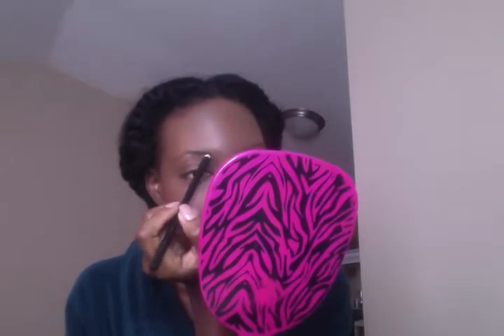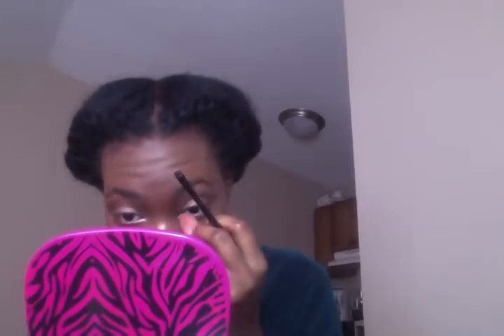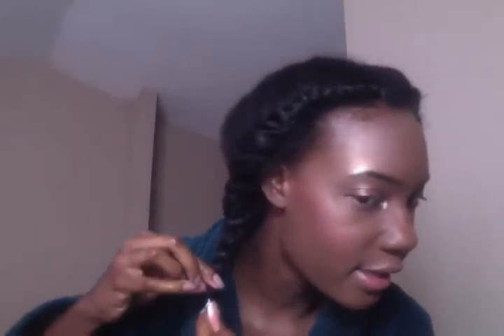GRWM | Hair & Makeup!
Keepin it Sweat Proof & Simple!

About Me!